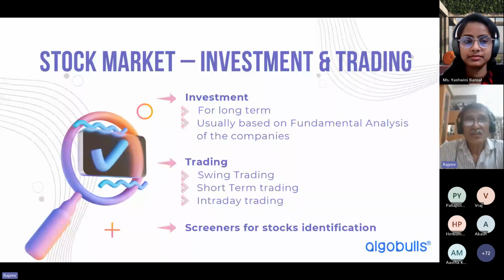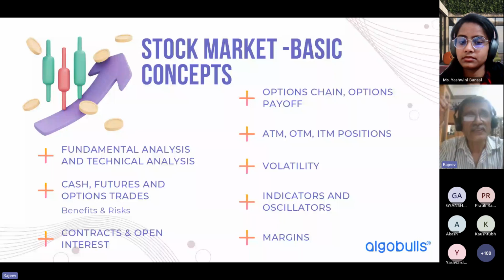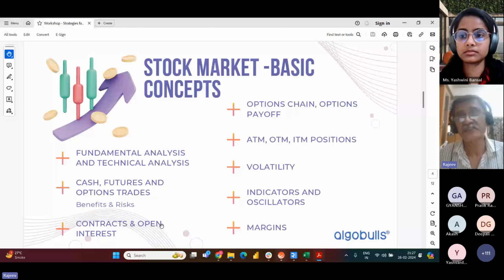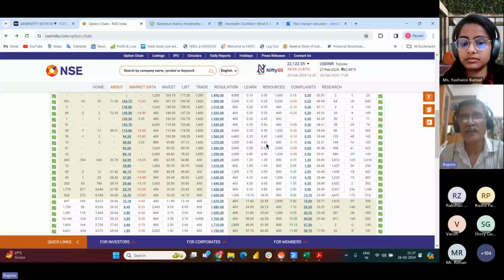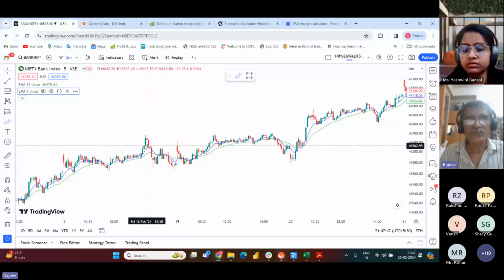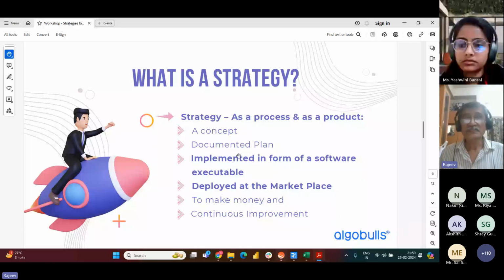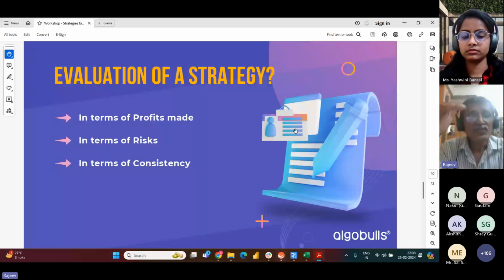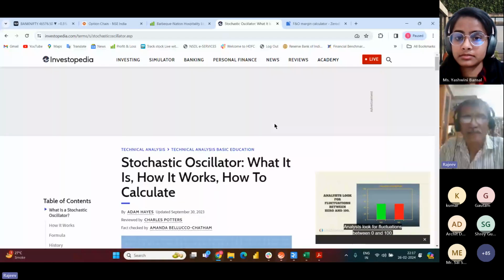Workshop - Basics of Stock Market and algorithmic trading - Quant Quest IIT BHU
Welcome to the workshop on basics of Stock Market and algorithmic trading. This workshop was conducted for participants of Quant Quest at IIT BHU but is applicable to anyone and everyone who wants to understand the basics of stock market.

🎯 Focus of the Workshop: Equity and Options Trading Concepts
Explore the intricacies of equity and options trading as our seasoned expert breaks down complex concepts into digestible insights. Whether you're a novice or a seasoned trader, this workshop provides a comprehensive understanding of the stock market dynamics, offering a solid foundation for the upcoming Quant Quest competition.

🤝 Reason Behind the Workshop: Empowering Traders for Success
Our mission at AlgoBulls is to empower traders of all levels. The workshop at IIT BHU is a testament to our commitment to fostering knowledge, sharing expertise, and creating a community of informed traders. With a focus on both equity and options trading, participants gained valuable insights to sharpen their trading strategies and thrive in the dynamic world of finance.

📚 Key Takeaways:

Equity Trading Essentials: From understanding market trends to mastering buy-sell strategies, equip yourself with the essentials.
Options Trading Demystified: Navigate the intricate world of options trading with clarity and confidence.

👩‍🏫 Who Can Benefit:

- Students diving into the world of trading
- Traders looking to refine their skills
- Enthusiasts gearing up for Quant Quest

🔗 Links to Explore:

- AlgoBulls Platform - Your gateway to algorithmic trading excellence.

🚀 Ready to embark on a journey of financial exploration? Hit play and delve into the AlgoBulls workshop experience now! 🌐📈